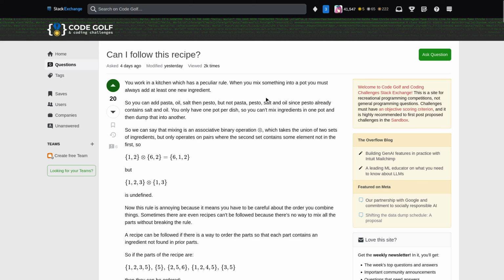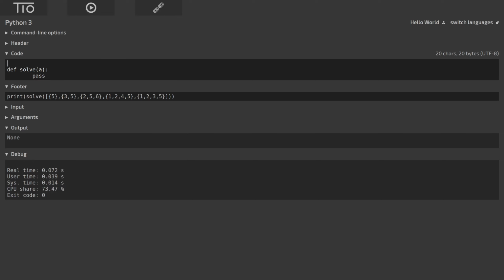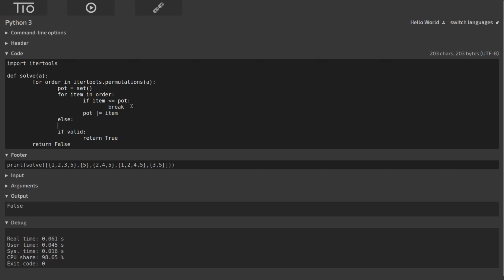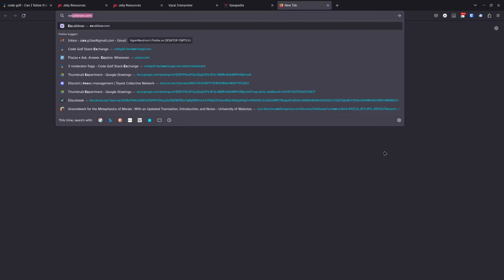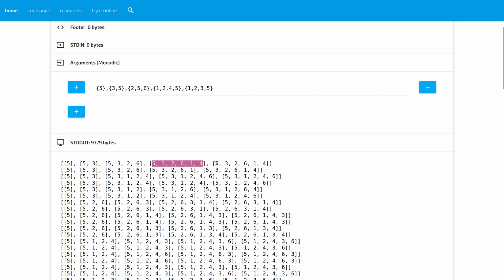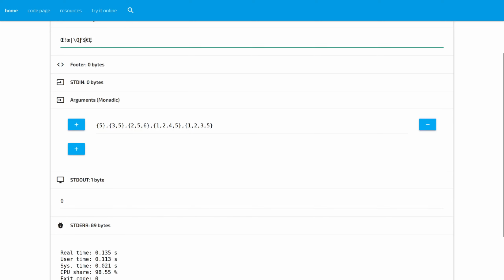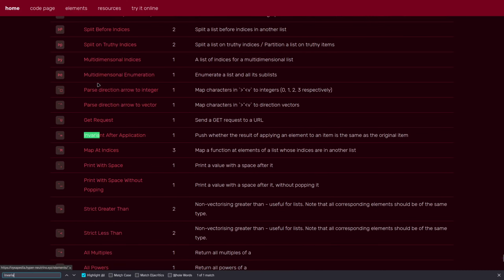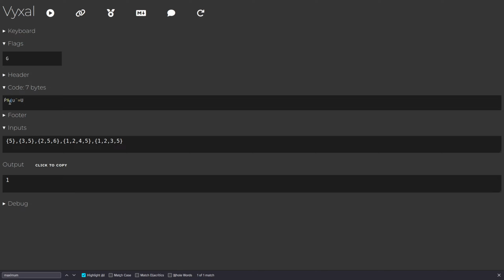"Can I follow this recipe?" | Code Golf Problem